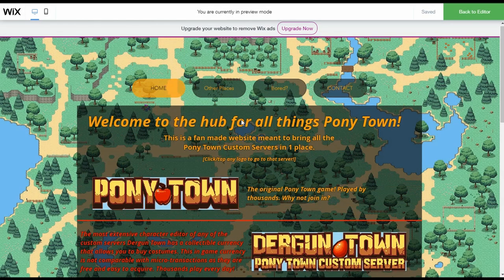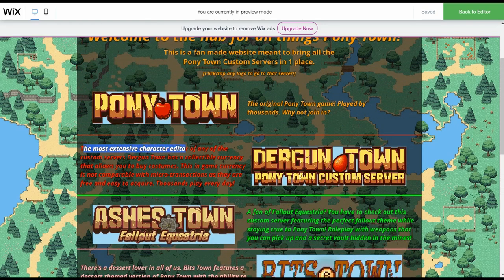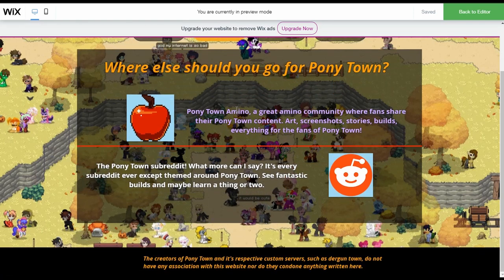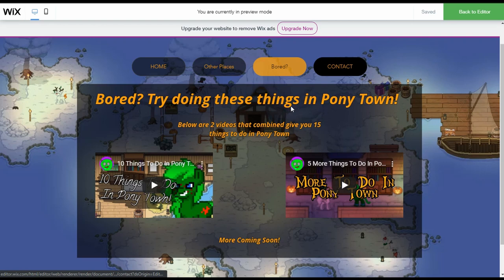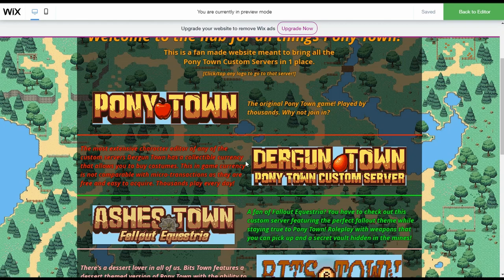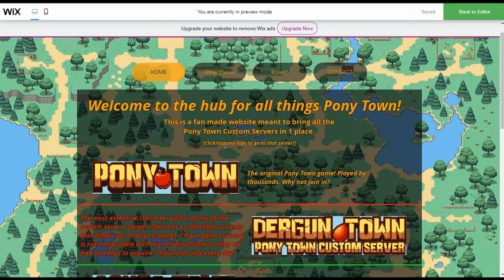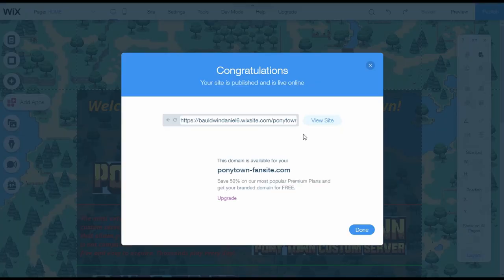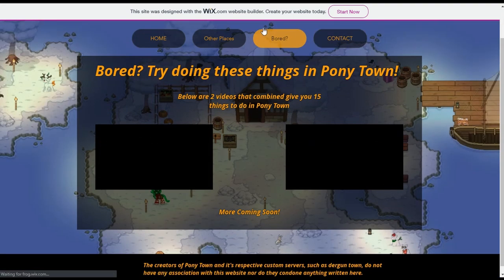I Made A Pony Town Fan Site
I made a new website and this one is a Pony Town fan site. On this website you can visit any Pony Town custom server quickly and easily so you don't have to bookmark a dozen websites. There's also plenty more to see on the website so consider checking it out!